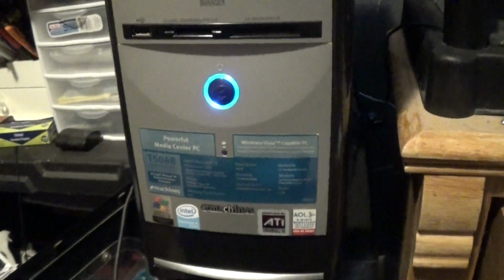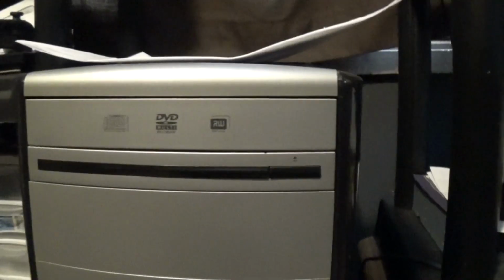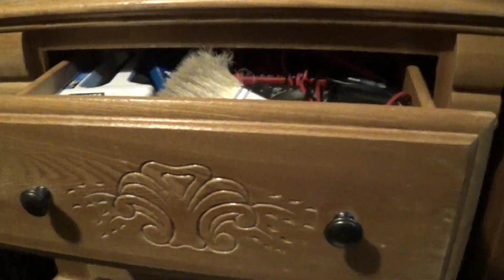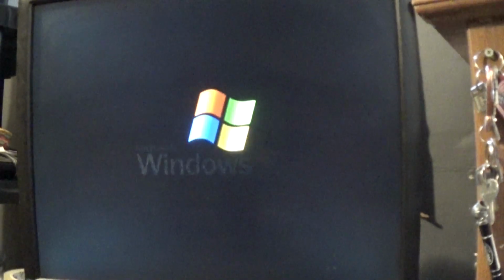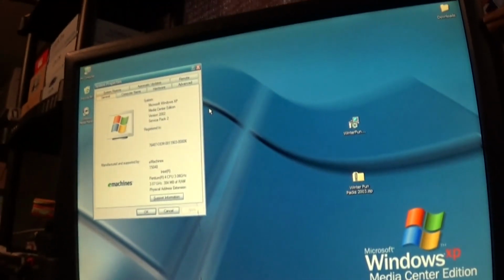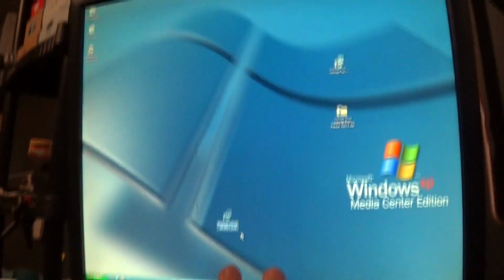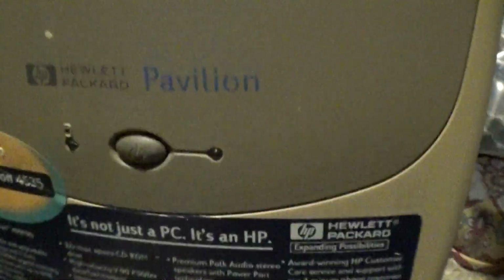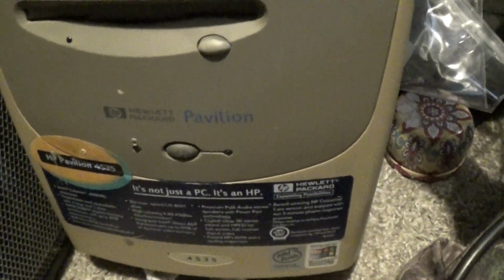Older windows systems 98, 2000, XP time period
This is going to be fun. Have a few ideas on keeping this channel very random. This time it is going to be older computer tech. Windows 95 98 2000 and XP time periods. Windows XP is my favorite because I love how it looks and works. This OS in my opinion is one of the best OS out there today. ENJOY!